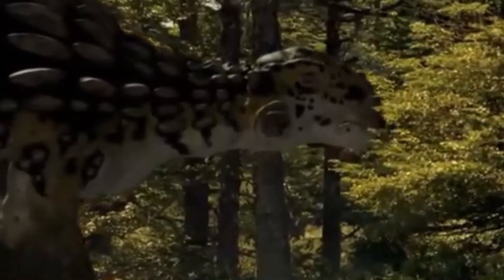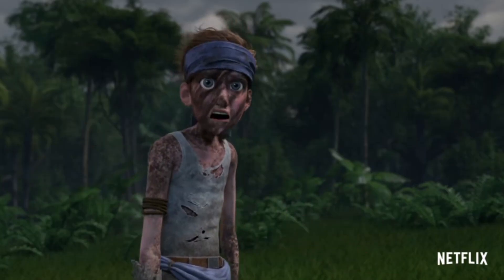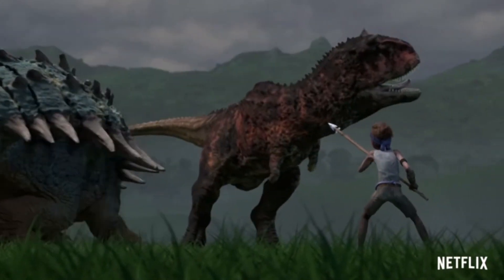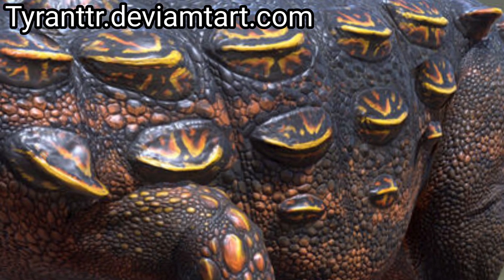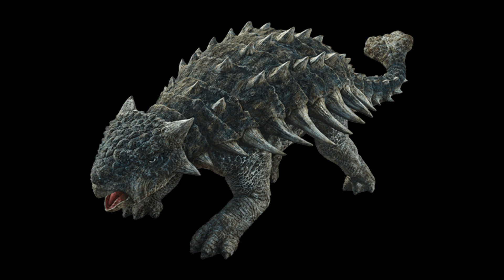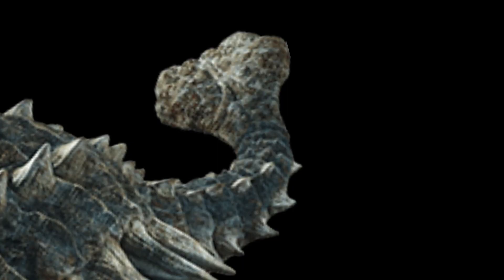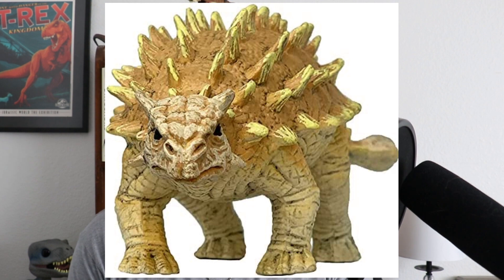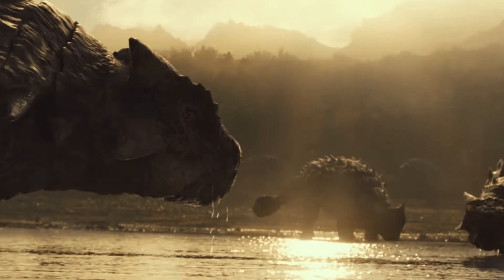Ankylosaurus (Jurassic vs Accurate)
Taking a look at the armored tank of the Jurassic Franchise, and seeing how it holds up in terms of accuracy!